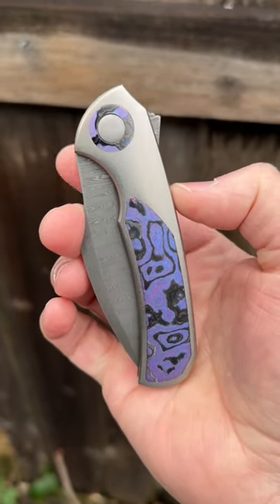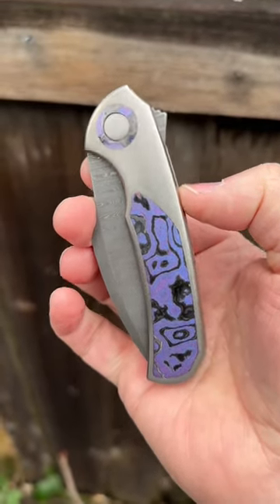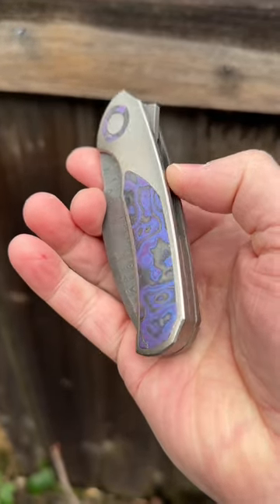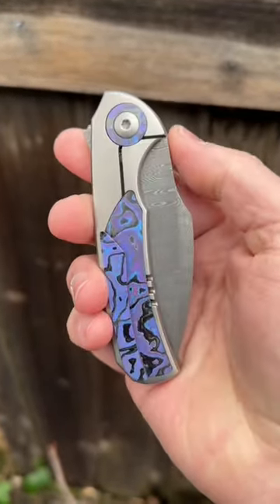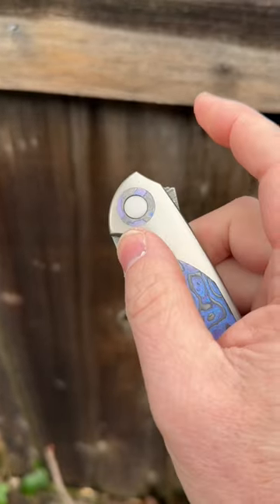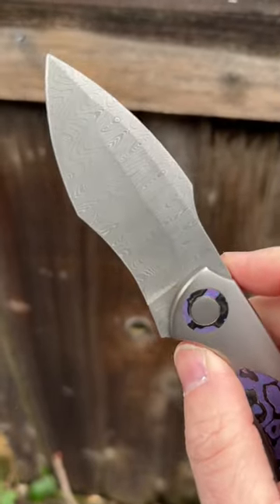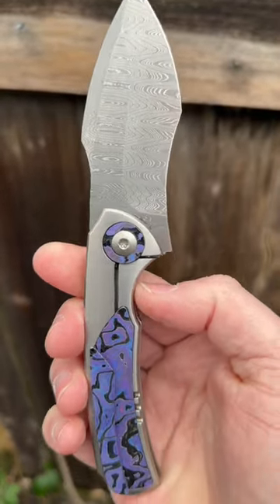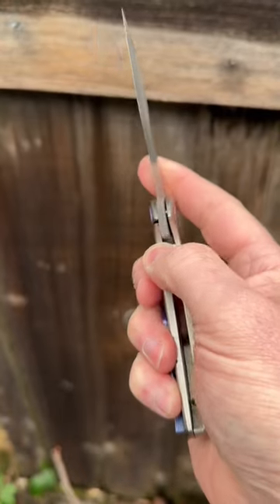Dan Carraher Custom 904